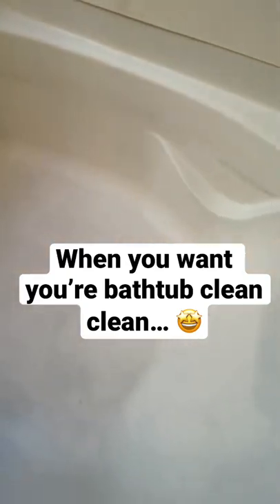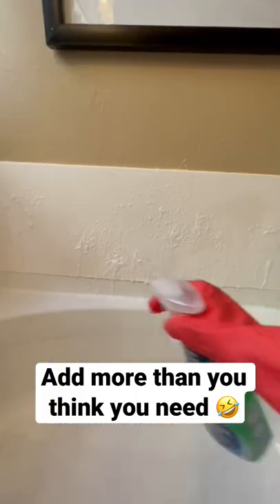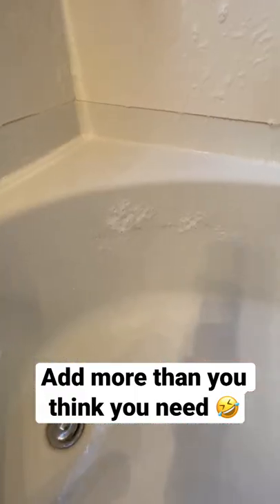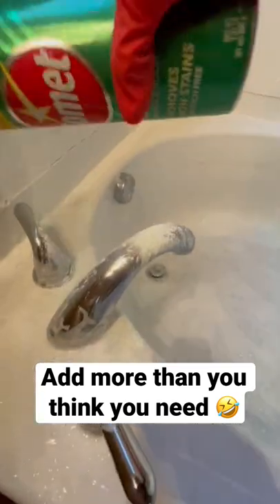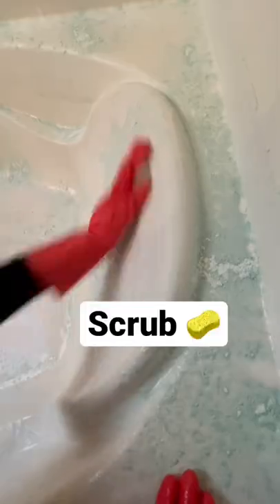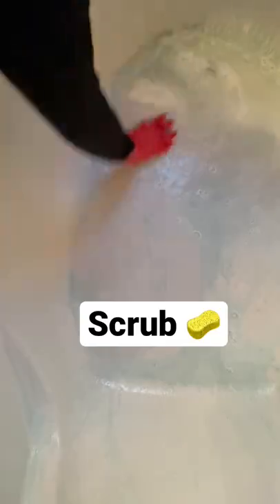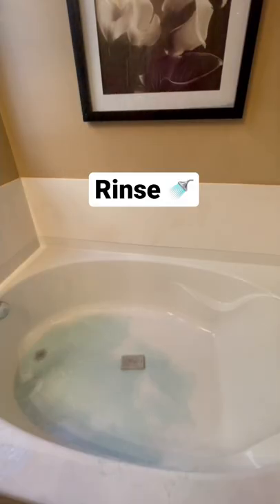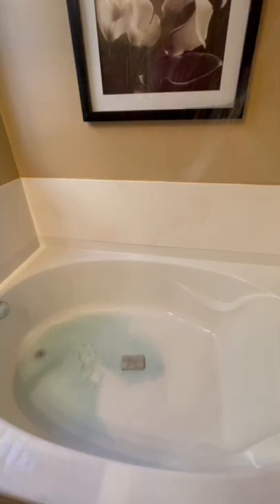😱It's not CLEAN until this happens...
Cleaning the bathtub is so relaxing and this is my favorite way to make sure its CLEAN! cleaningmotivation cleanwithme cleaningbathroom cleaningmybathtub motivation # cleaninghacks